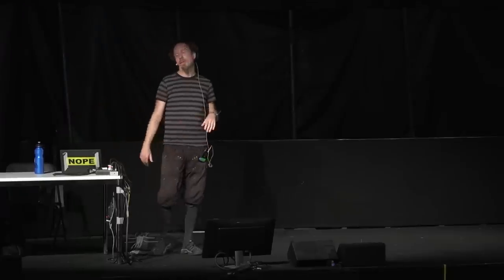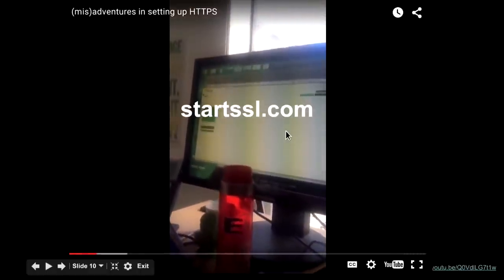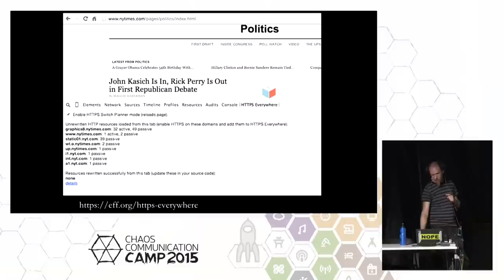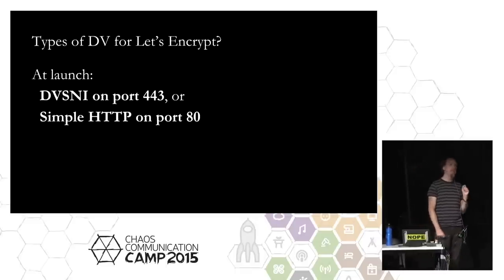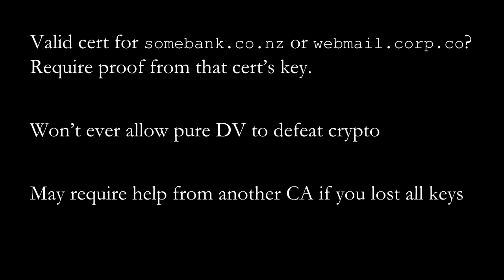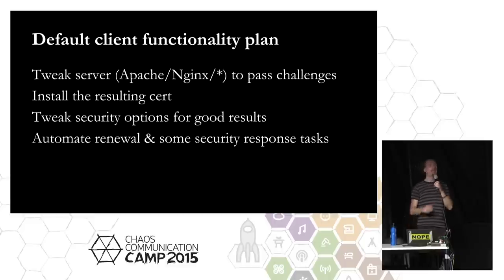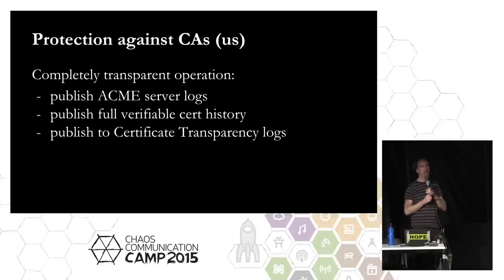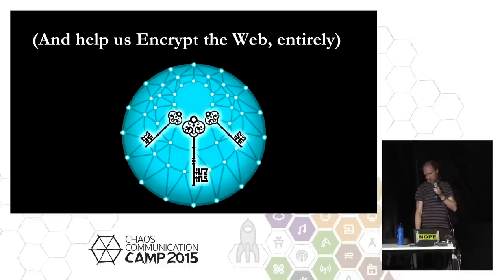Peter Eckersley: Let's Encrypt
Let's Encrypt is a new free and automated certificate authority, launching in summer 2015.  This talk will explain how Let's Encrypt works, and show you how to use it to automate HTTPS on a range of different Web, mail and other server types.  It will cover obtaining new certificates, renewing them automatically, and enabling various advanced TLS security features.  We also discuss the roadmap to a Web that is HTTPS by default.

Peter Eckersley